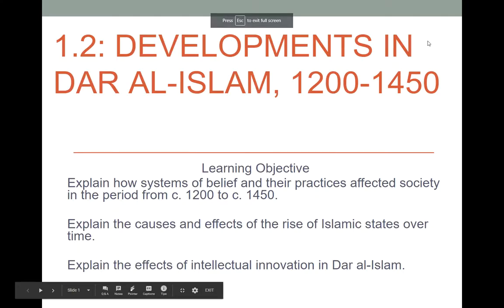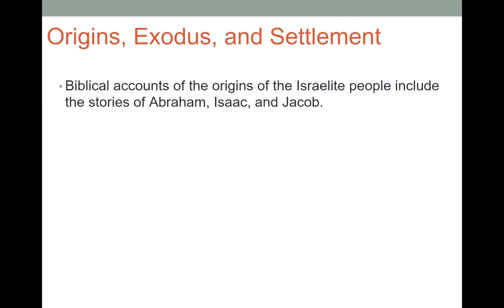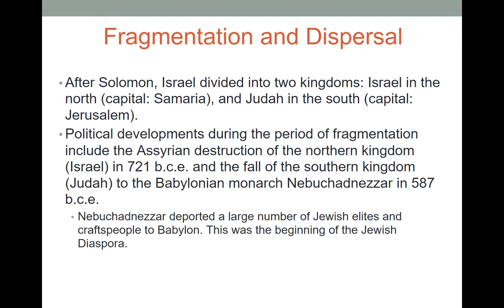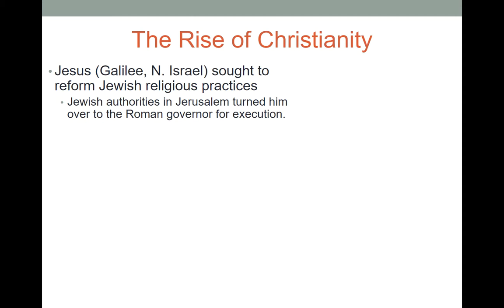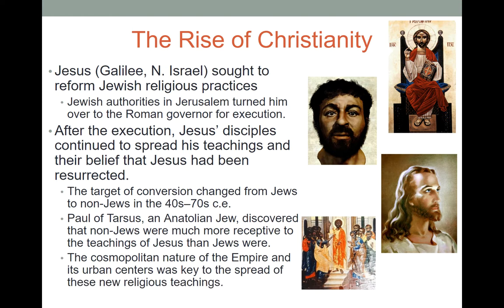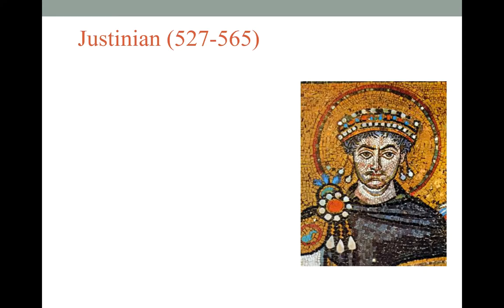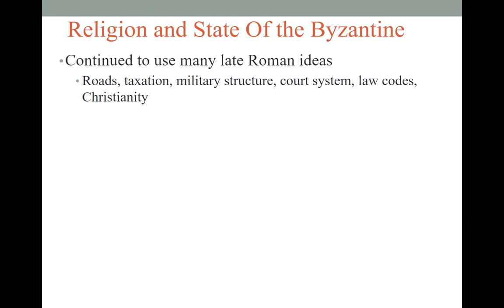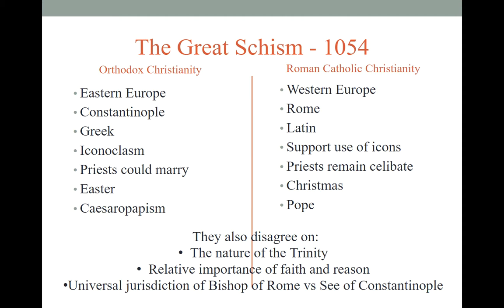1.2.1: Judaism and Christianity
1.2: DEVELOPMENTS IN DAR AL-ISLAM, 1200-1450
Judaism and Christianity